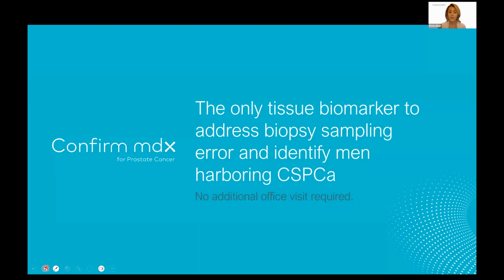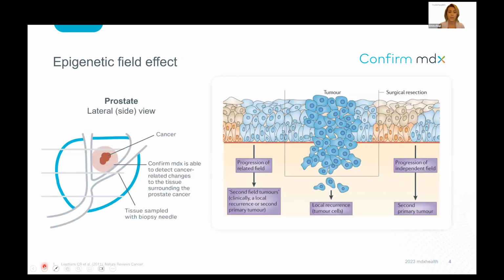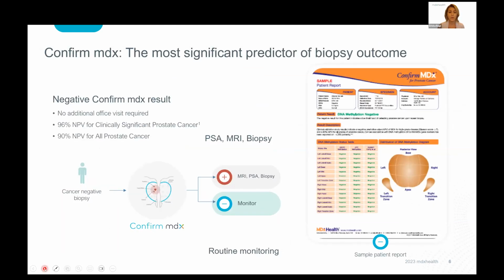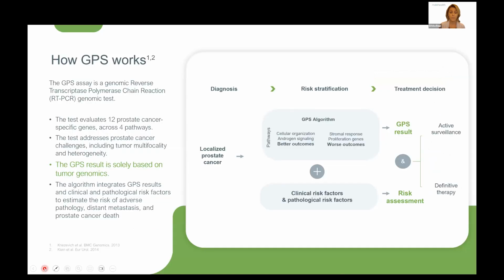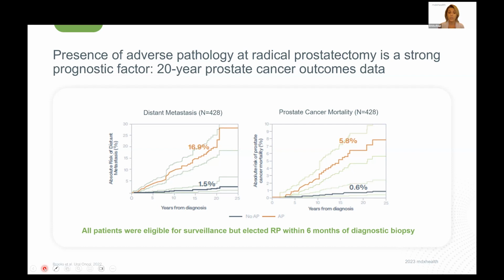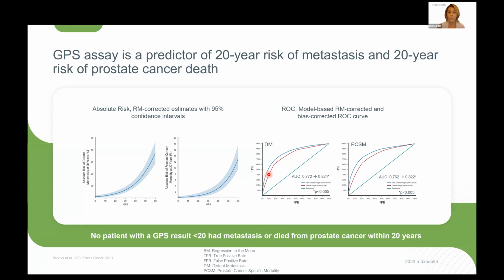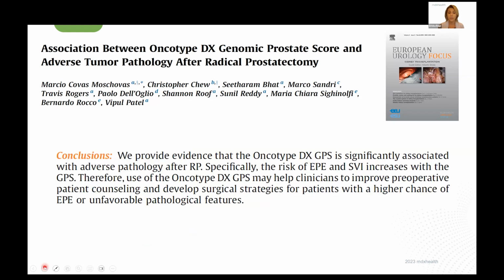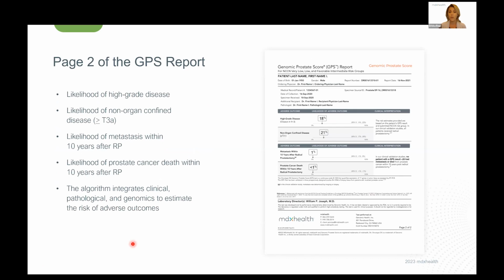Diagnostic and Prognostic Biomarkers for Prostate Cancer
Ericka Bagi, BSN, RN, discusses diagnostic and prognostic biomarkers in prostate cancer.